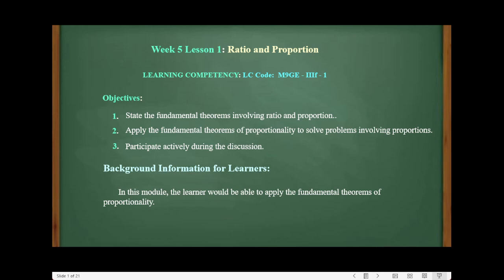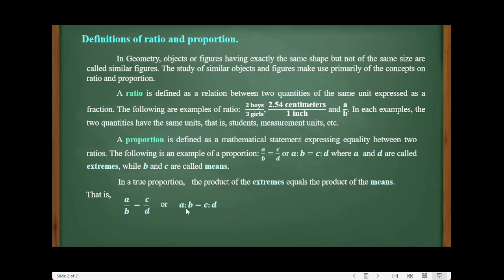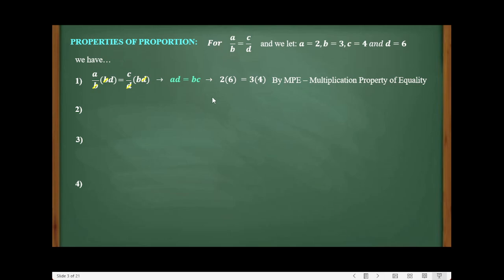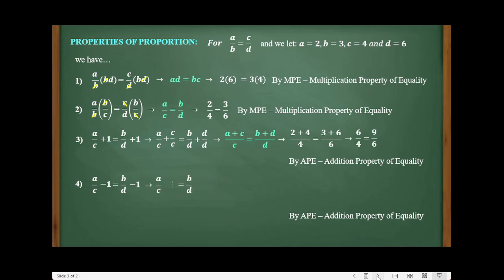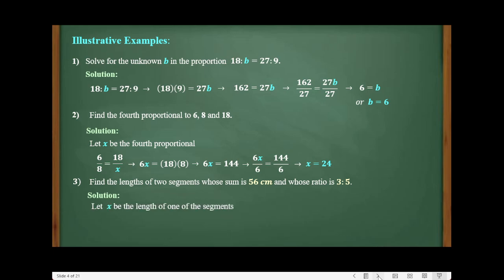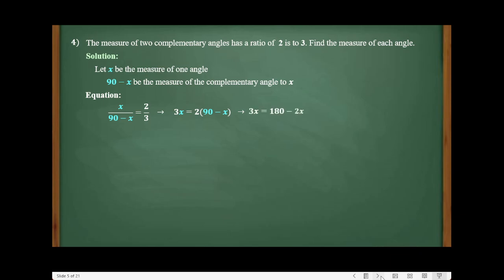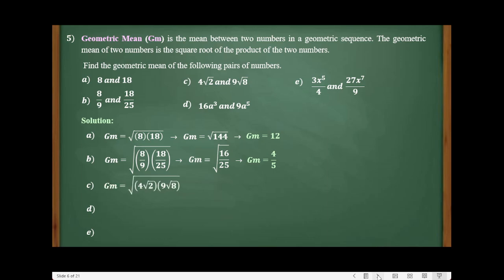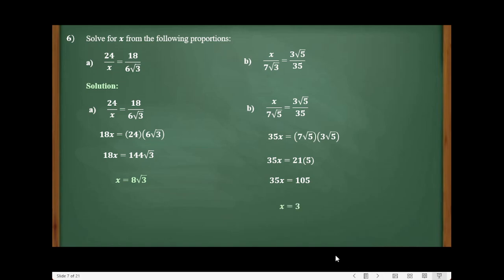Ratio and Proportion